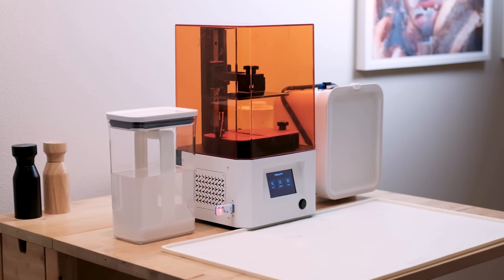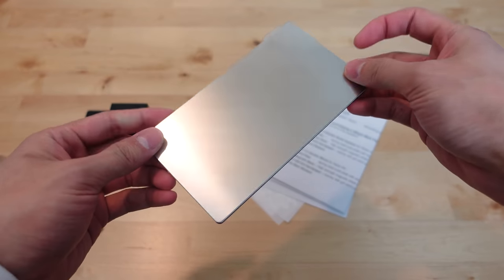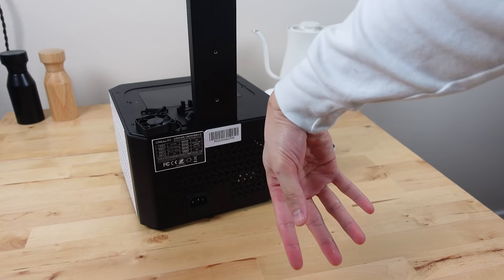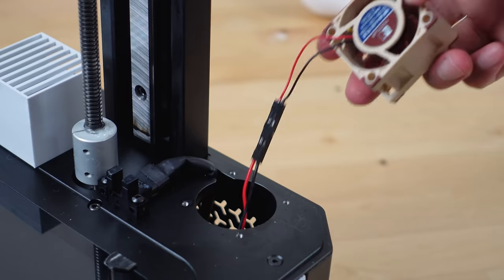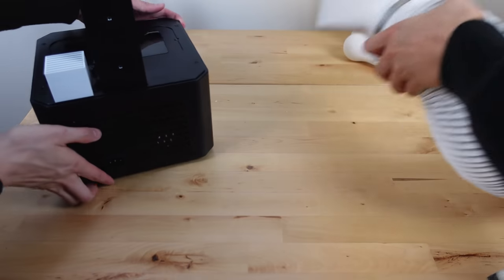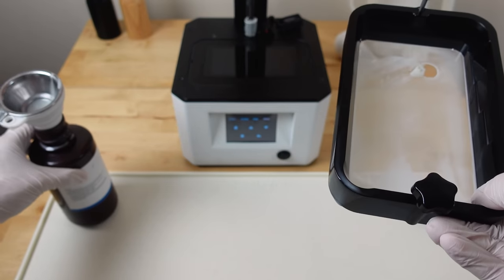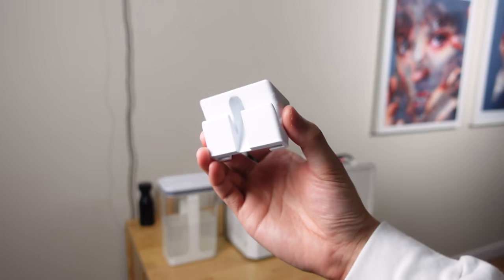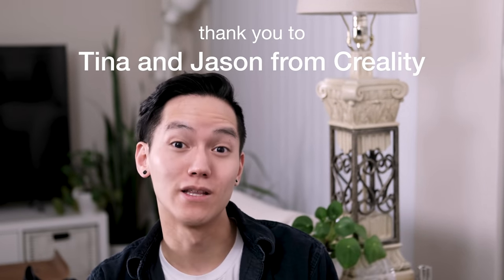First 10 Upgrades & Mods for my LD-002R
- Hot glue gun
- Wire crimp and housing kit
- Bolts set I use

STLs / tutorials / resources for all upgrades:

00:00 - Intro
00:28 - Printer Customization

01:16 - 1. Flexible steel build plate

02:25 - 2. Filter upgrade
- Carbon filter sheets
- Carbon filter pellets

03:48 - 3. Fan upgrade
- Noctua fan
- Carbon filter sheets
- Carbon filter pellets

04:24 - 4. Rear fan duct
- Inline duct fan
- 4 in air duct hose

06:10 - 5. Vac lids

06:40 - 6. Angled dripper

06:54 - 7. Vat holder for cleaning
  - NOTE: I had to print mine slightly scaled up since it appears the design was a bit too small.
- Funnel and filter

07:24 - 8. Acrylic cover handle
  - NOTE: I usedthe LARGE one in the video

08:10 - 9. Angled acrylic cover holder

08:35 - 10. Filter scoop and stirrer

09:00 - Results + Outro